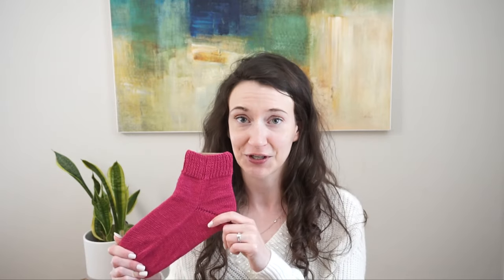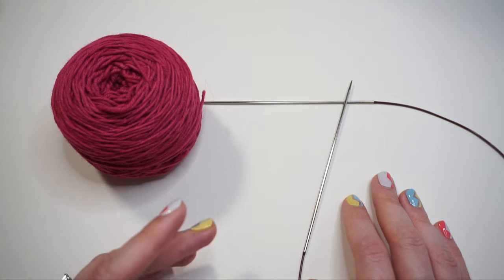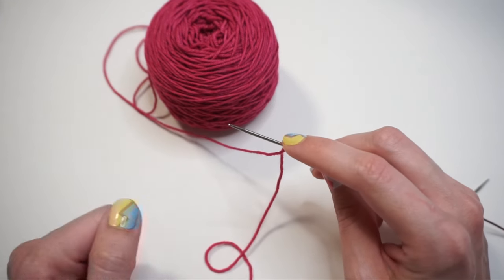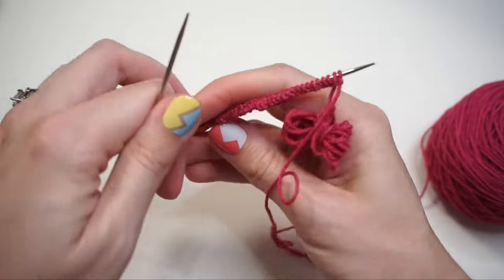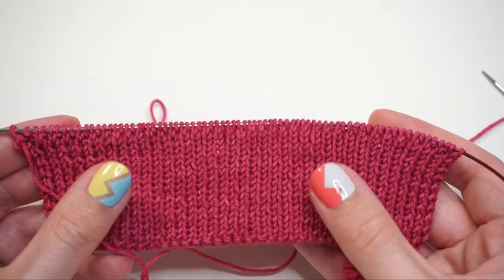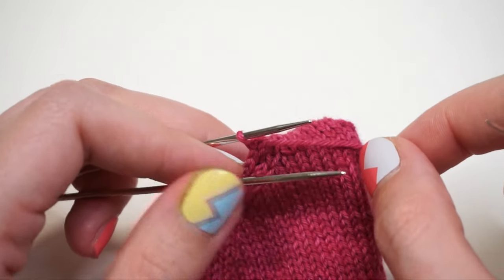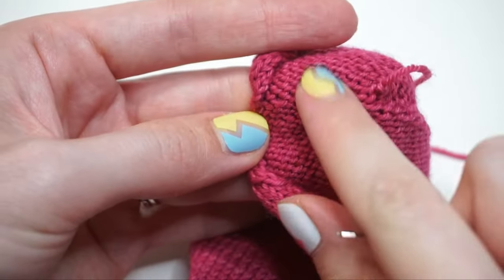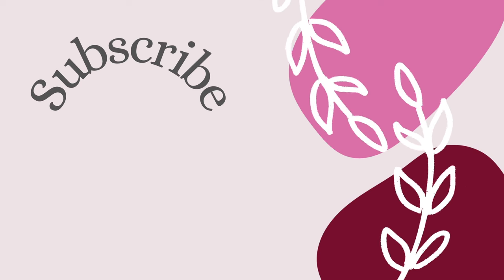Socks Knit Flat | Step-By-Step Knitting Tutorial | Knitting House Square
There is now a Part 2 to this video where I show how to make a right and left foot! See the pinned comment for more details.

These socks are knit flat from the cuff down to the toe, with a German short row heel. The sock is then folded in half lengthwise and seamed using mattress stitch.

Since this pattern is knit flat it can be knit with straight knitting needles or circular knitting needles. It can be difficult to find a US 1 straight knitting needle, so I recommend using a circular knitting needle for this project.

This pattern is available in 3 sizes: Small(Medium)[Large] based off of foot circumference 7”(8”)[9”] or in metric 18cm(20cm)[23cm]

Materials
• US 1 (2.25 mm) 32” or longer circular knitting needles
• Tapestry needle
• 2 Stitch Markers
• 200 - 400 yds (183 – 366 m) Fingering weight yarn. Exact amount of yarn required will depend on size knit, cuff length, and foot length.

PDF Pattern (Second Button "PDF Pattern" below the text)

Video Times
00:00 Introduction
02:03 Materials
02:50 Long-Tail Cast-On
09:13 Cuff Ribbing
12:35 Stockinette Leg
15:37 Heel Turn
23:34 Heel Side 1
28:49 Foot Length
30:14 Toe Decreases
35:44 Kitchener Stitch
40:24 Kitchener Stitch Written Instructions
41:14 Seaming